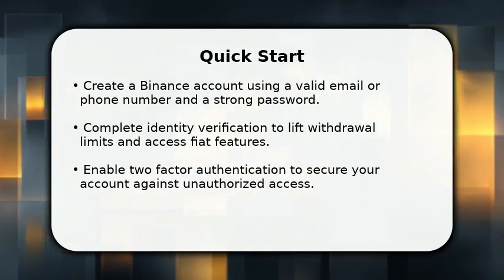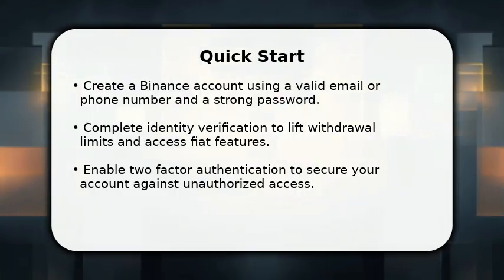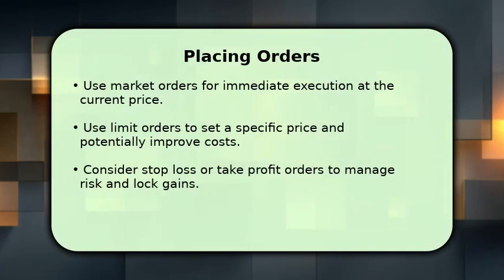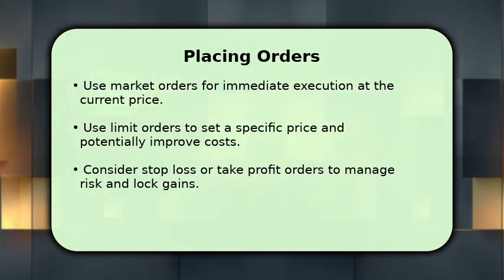How Buy Crypto in Binance - Full Guide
How Buy Crypto in Binance - Full Guide | 🍱 Make meal prep easy with these leakproof containers ▸

In this comprehensive guide, we'll walk you through the step-by-step process of buying cryptocurrency on Binance. From creating an account to depositing funds and executing trades, we cover everything you need to know to get started with crypto trading on one of the world's leading exchanges. Whether you're a beginner or an experienced trader, this video will provide valuable insights and tips to help you navigate the world of cryptocurrency.